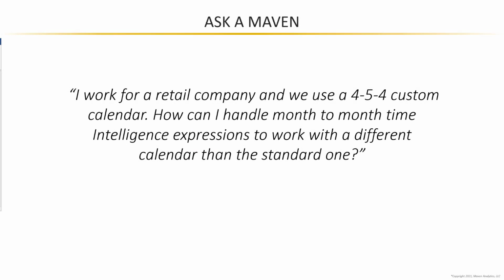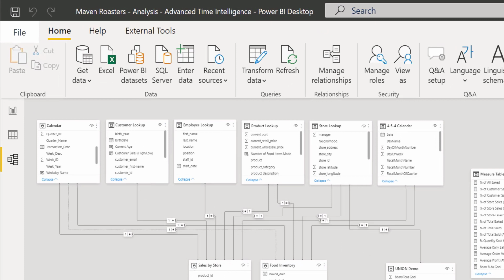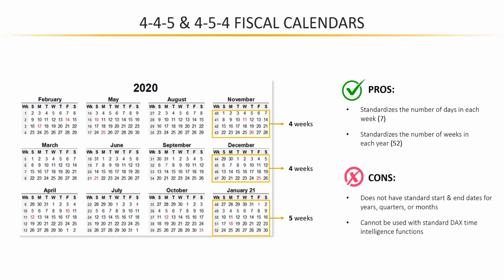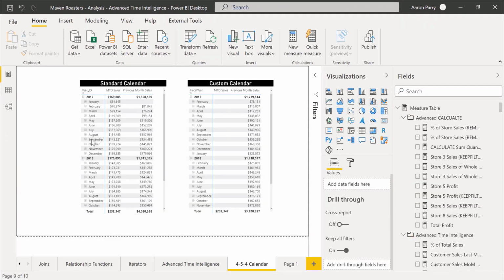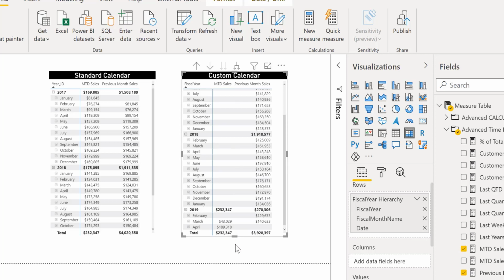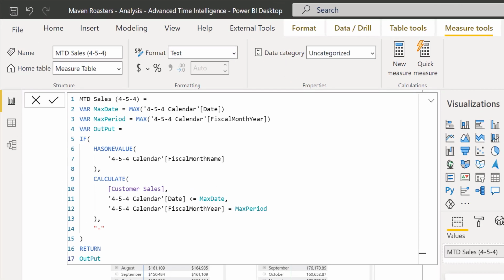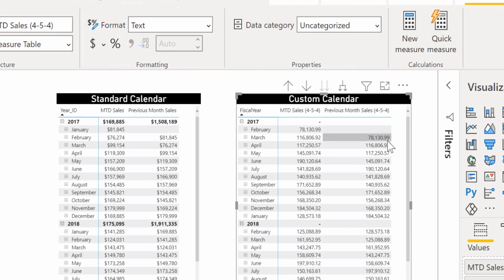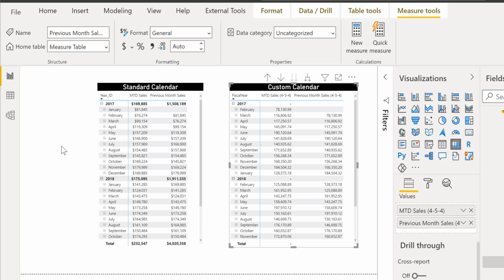ASK MAVEN: Fiscal Calendars with Power BI + DAX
Learn from Maven Analytics instructors as we explore some of the most interesting analytics & business intelligence questions our students have asked!

In this video, Lead Power BI Instructor Aaron Parry dives into fiscal calendars in Power BI, and how to write DAX measures for custom time intelligence calculations.

★★★★★ Looking for our best-selling Excel, Power BI, Tableau, and SQL courses?

Sign up for a 100% FREE account at Maven Analytics (no cc required), and start learning today:

Follow Maven Analytics on LinkedIn for monthly challenges, free data sets, blog posts, and more:

Video Timestamps:

0:15 - Introducing the question
0:50 - The Maven Roasters data model
1:14 - Intro to 4-4-5 and 4-5-4 calendars
1:55 - Fiscal calendar table in Power BI
4:00 - DAX measure for MTD sales
5:03 - DAX measure for Previous Month sales